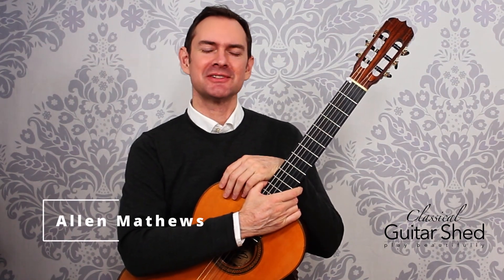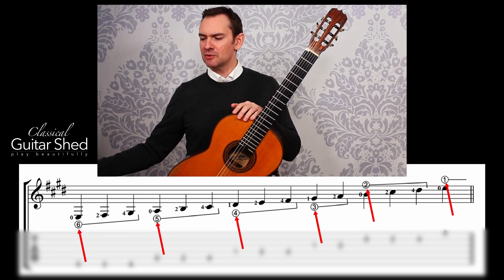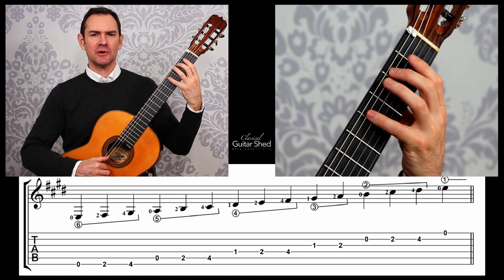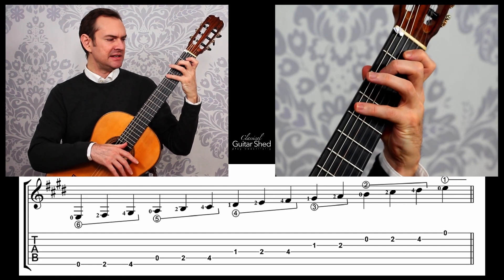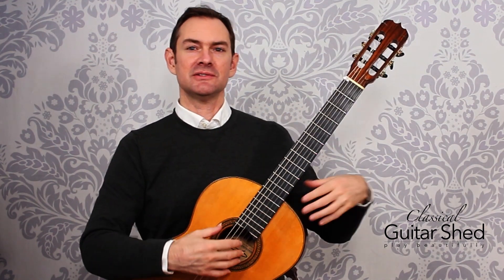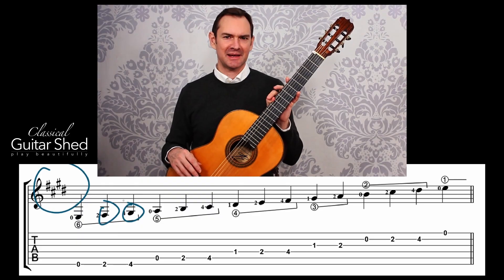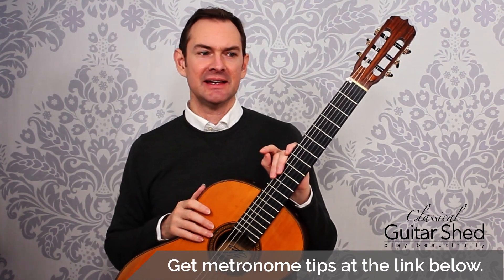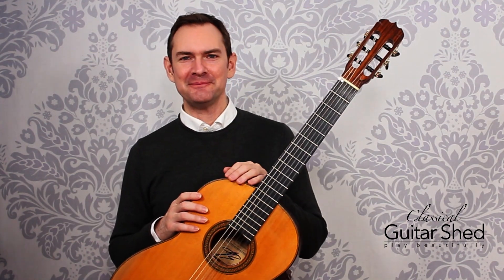The E Major Scale on Guitar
Learn all about the A Major Scale on guitar. This scale is used often in pieces of music, so it's a good one to memorize and master. Have fun!

Download the free PDF book of the most common guitar scales

At the root of beautiful playing is a solid technique (aka “the way your hands move”). You can find step-by-step methods, presented in very fine detail, showing exactly how to get great sound, and how to move your fingers. So as you progress, you can continue to improve. Bad technique puts a limit on your playing (speed, tone quality, control). Good technique gets stronger and more efficient with every practice. It forms the bedrock foundation for a lifetime of beautiful music. You’ll find loads of technique suggestions and tutorials at Classical Guitar Shed. And if you’re serious about learning great skills, you can join The Woodshed, and get arguably the finest classical guitar education online, with personal support and hundreds of practice-along videos. Read more on The Woodshed here: Register for The Woodshed Program

At CGS, you’ll also discover archives of comprehensive articles about many of the issues, details, habits, and best practices surrounding playing guitar. You’ll find tips and tricks on how to be more effective at practicing. You’ll find articles on subjects as varied as getting great classical guitar tone, how to avoid pain and injury playing guitar, and the differences between practice and exercise. If you ever need a break from your practice and want to enrich your understanding of all that is classical guitar, browsing the Classical Guitar Shed archives are a great place to explore.